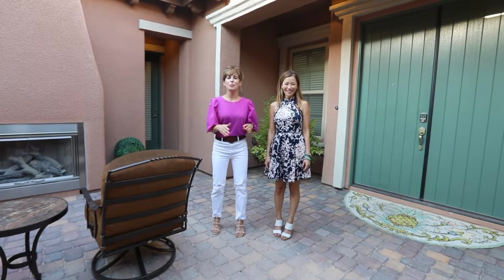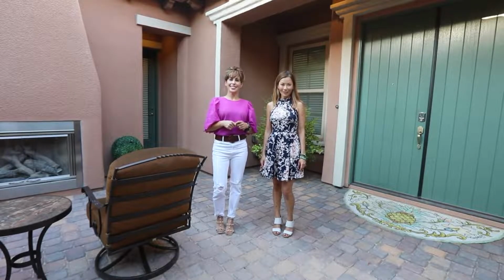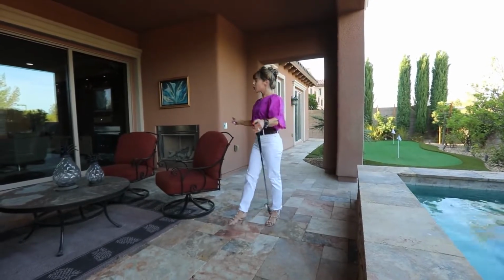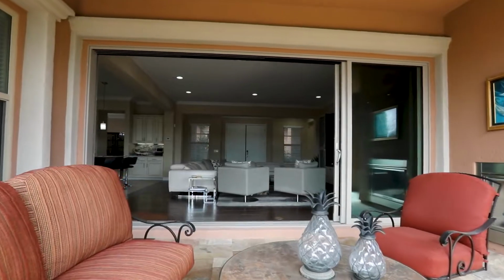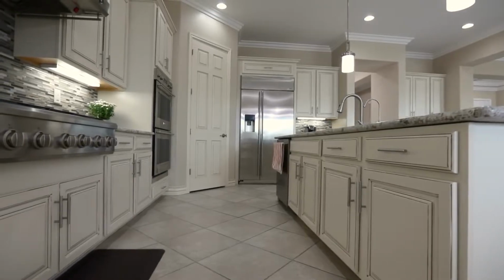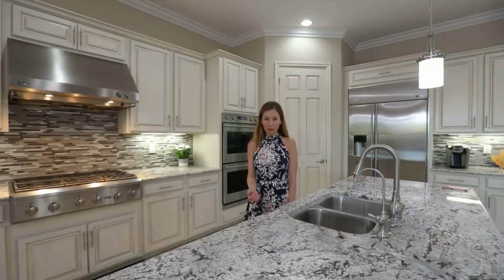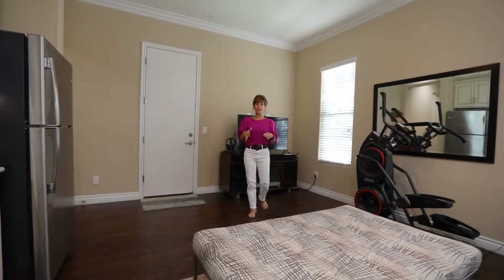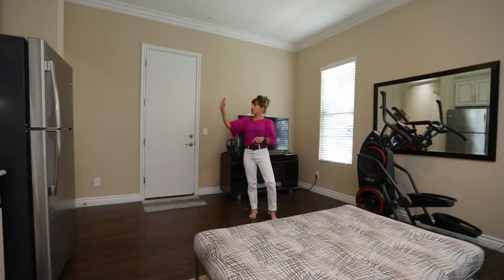24 Tea Olive Drive, Las Vegas, NV 89141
New price at $1,548,000. Highly sought-after single-story home with a NextGen suite, located behind the exclusive guard-gated Southern Highland Golf Club. This 3,964 sq. foot home features exquisite indoor/outdoor living. Offers a very functional layout with a total of 4 bedrooms, 3 bedrooms in the main house, and the 4th bedroom in the NextGen Suite. The NextGen suite has a separate living area, kitchenette, bathroom, laundry, separate entrance, and 1 car garage, allowing for privacy (if needed). Enjoy entertaining in this expansive chef's kitchen with a dual island, custom cabinets with hardware, GE Monogram stainless steel appliances, double ovens, microwave, sub-zero refrigerator, roll-out drawers, & walk-in pantry. The living area seamlessly flows into the backyard, with large pocket sliding doors, leading into a private backyard custom-designed with an oversized spa, firepits, water fountains, lighting, and a built-in bbq and putting green. And, within 15 minutes to the Las Vegas strip, airport, and more.